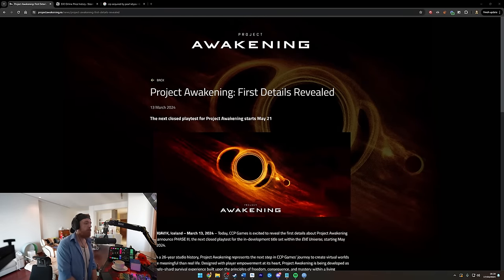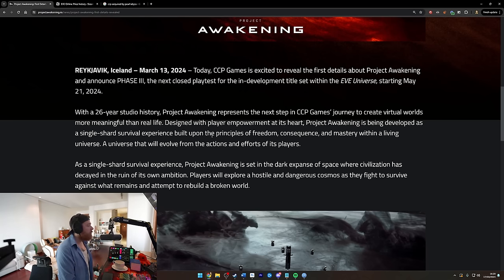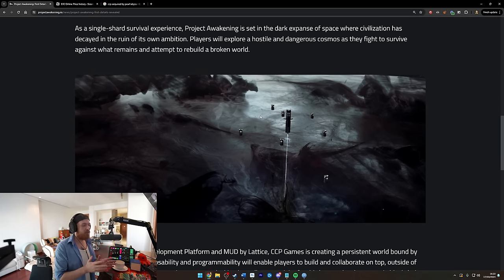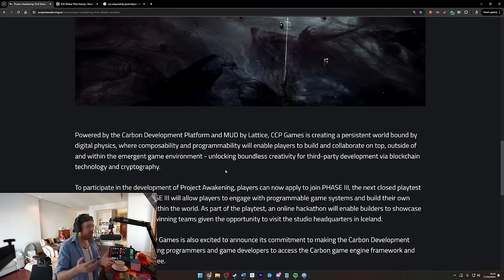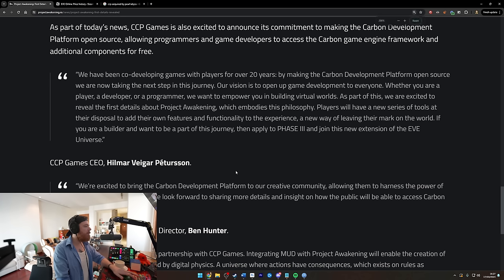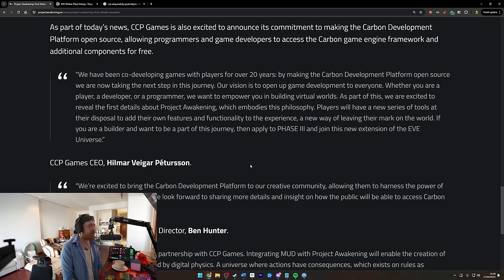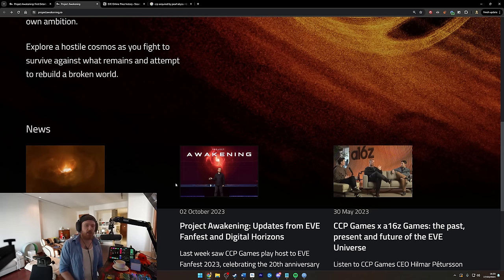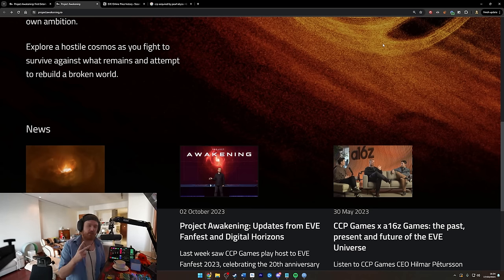eve online developers are making a blockchain survival game (project awakening)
will see how it goes I guess.

Code "KiraTV"